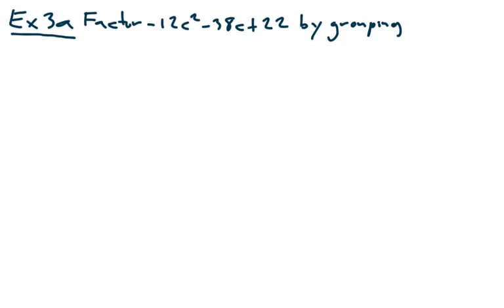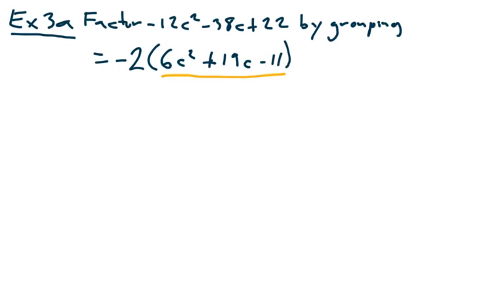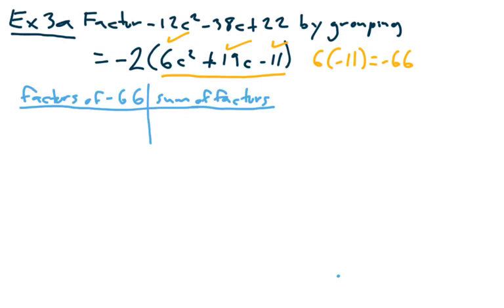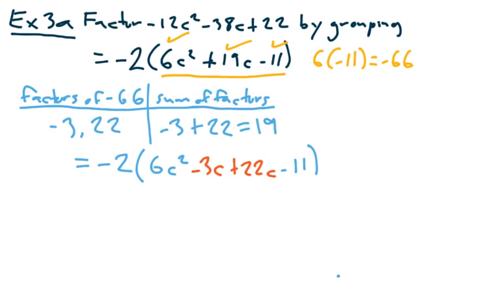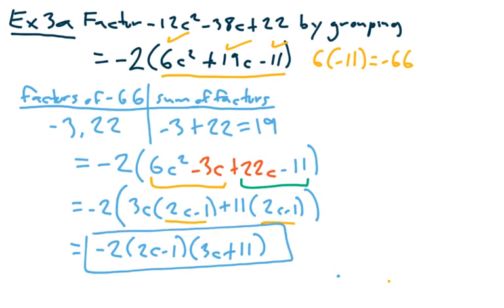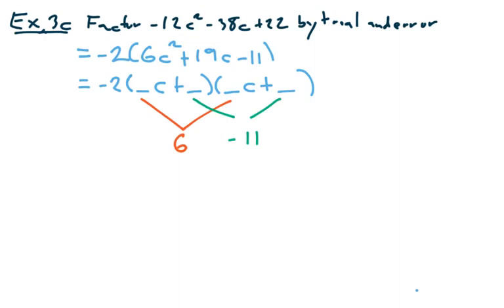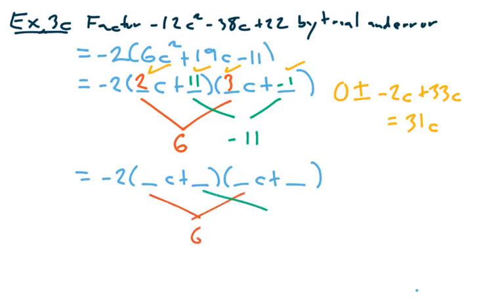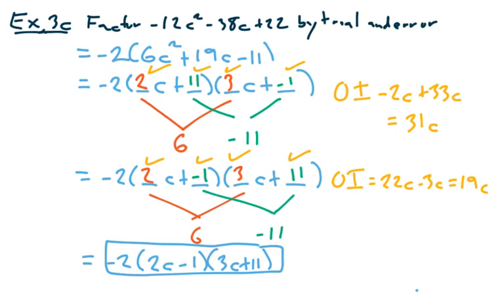Factoring Generic Trinomials (Part 2)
The second part of a lesson on factoring Trinomials with leading coefficient different from 1.